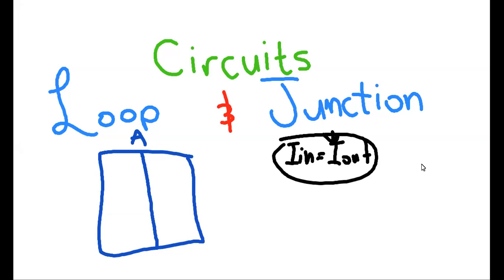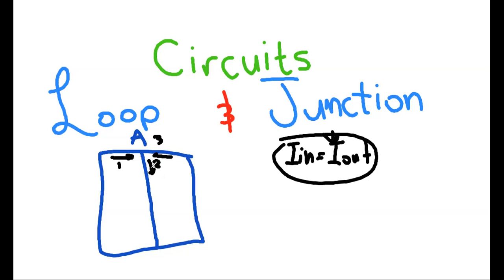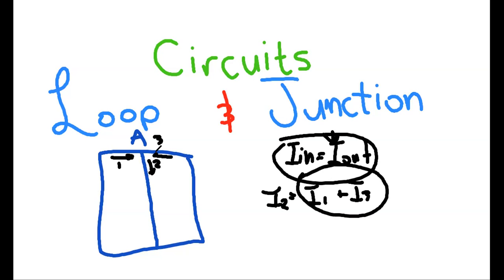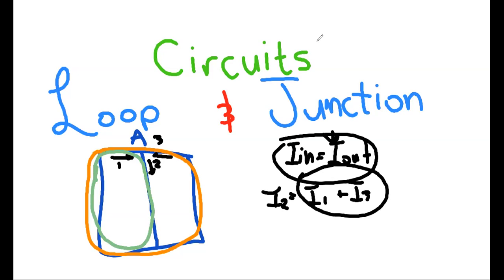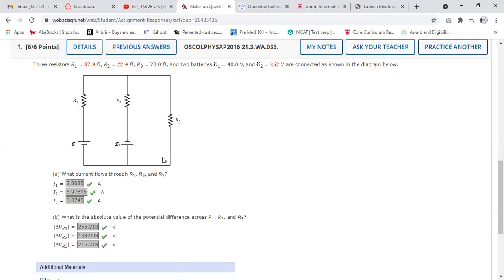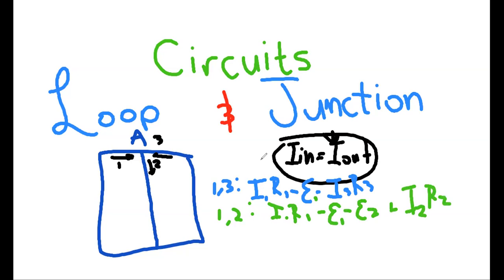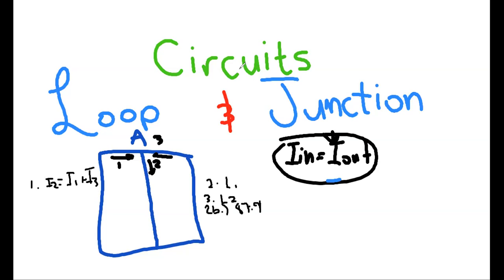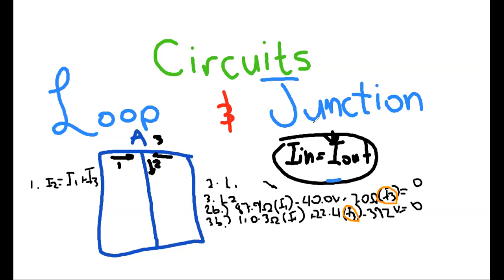How To Solve Circuits Using Loop and Junction Rules (yippie!) Physics #1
Today I'm going to talk about the way I specifically tackle circuit analysis using the two rules stated above. Writing on the computer screen is challenging but you should still get the point. Follow along with me with math and enjoy the video! Bare with me!